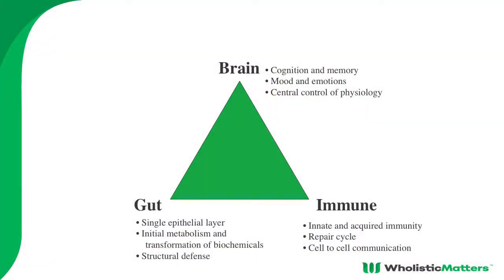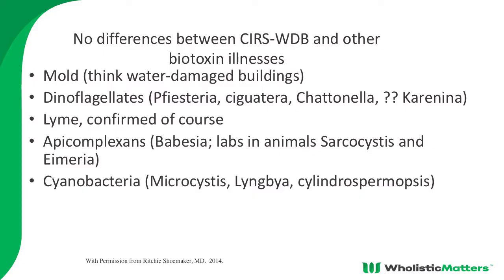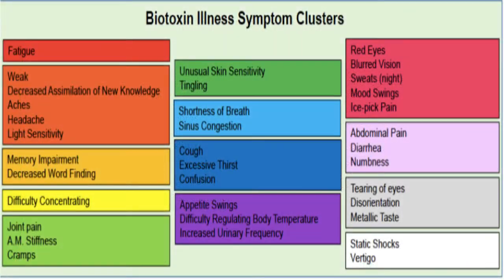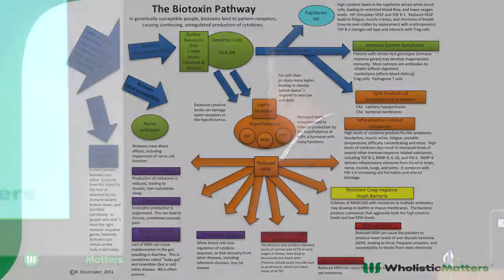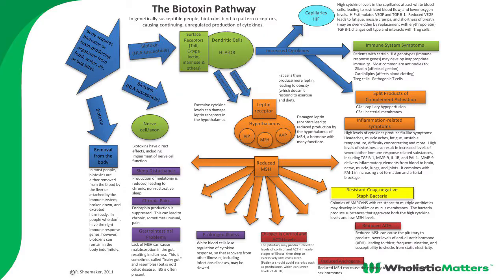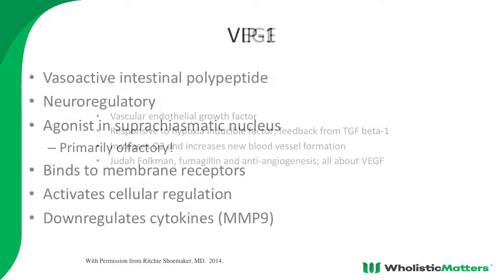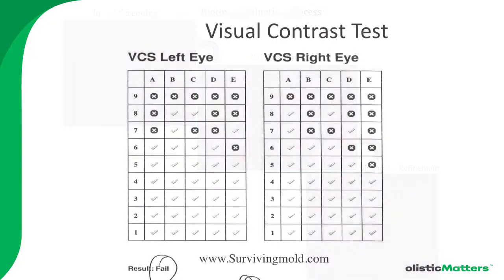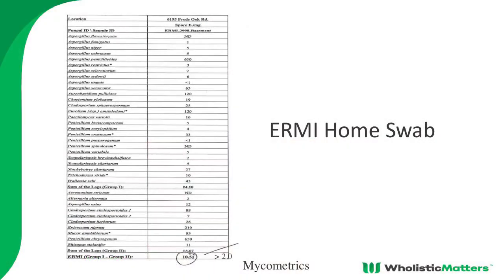CIRS: Neuroinflammation in Clinical Practice Part 1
In one of Dr. Andrew Heyman's lectures addressing Chronic Inflammatory Response Syndrome, or CIRS, he goes deeper into this illness that potentially affects 20% of the population. In this lecture, Dr. Andrew Heyman gives the tools and tests that clinics can use to help identify Chronic Inflammation for those that are genetically susceptible.
WholisticMatters is dedicated to advancing the latest insights and information available in nutrition therapy and clinical nutrition and to presenting only the most balanced, credible, and reliable clinical nutrition and science available.
Powered by Standard Process.